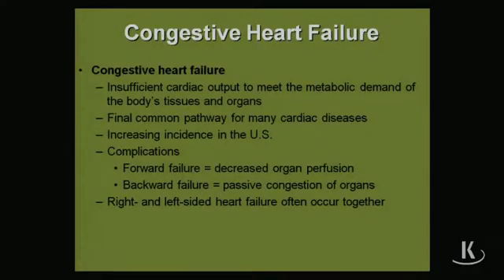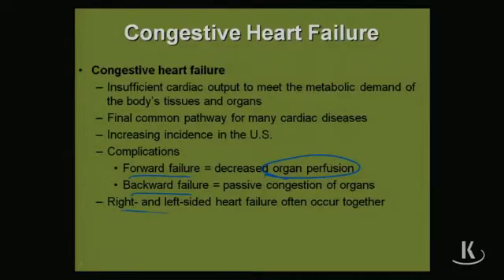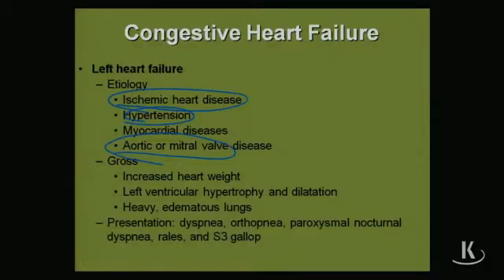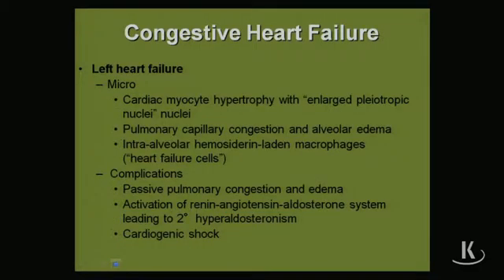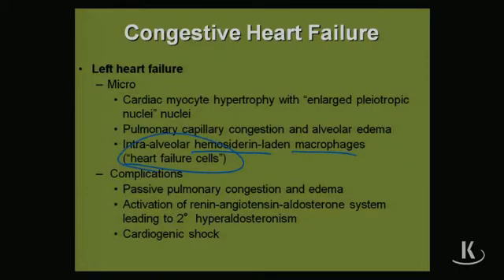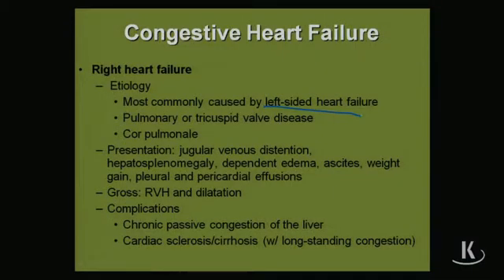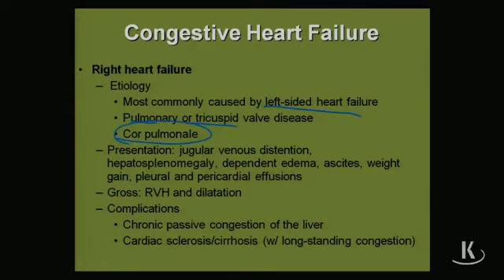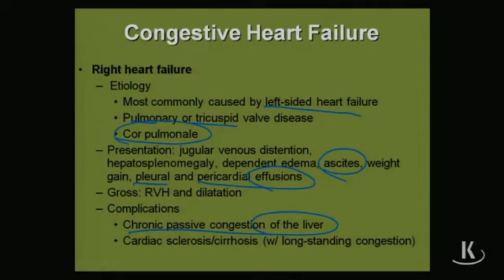Path Cone Ch14b CongestiveHeartFailure